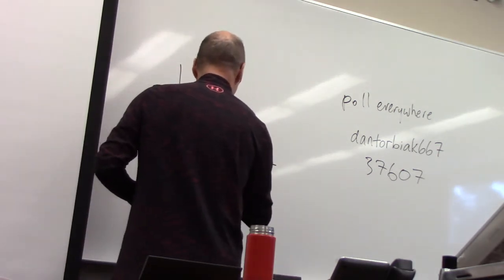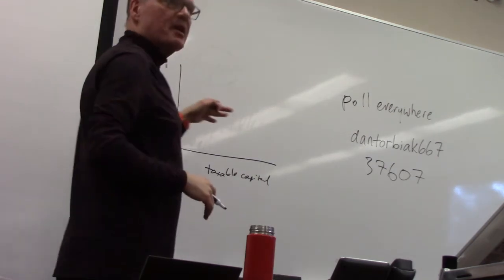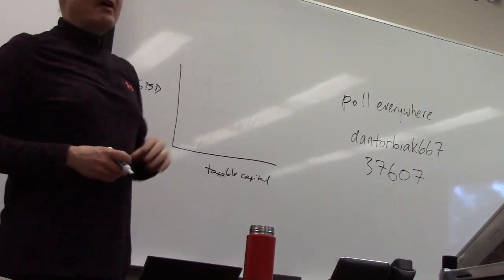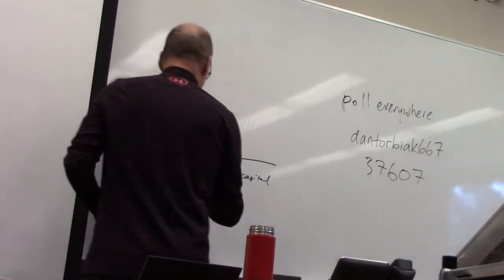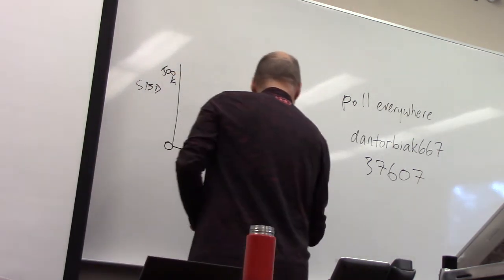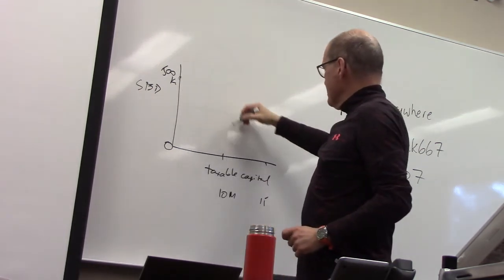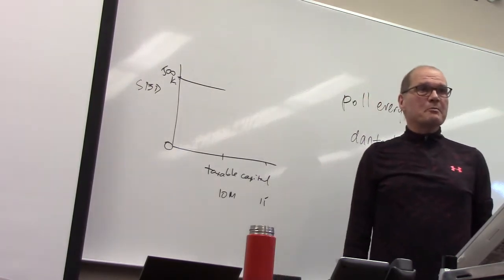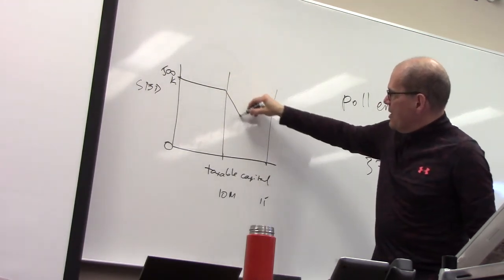jan 14 1